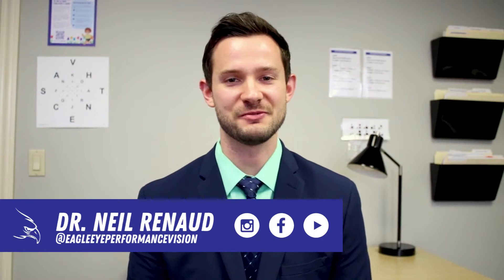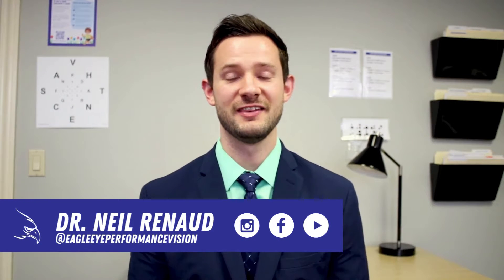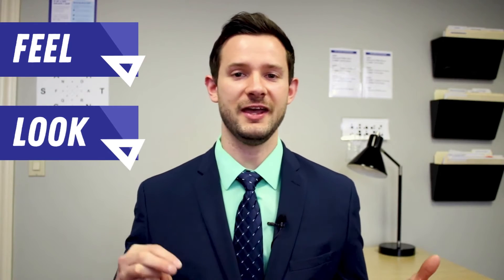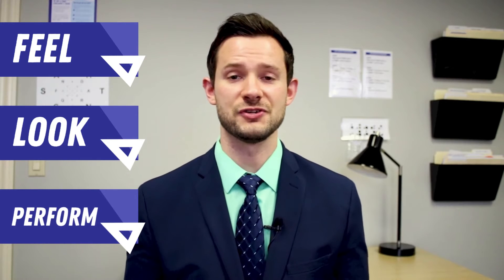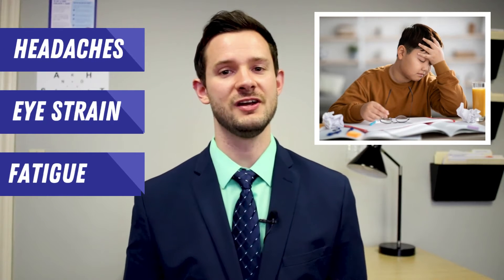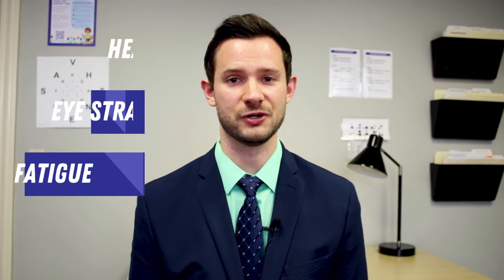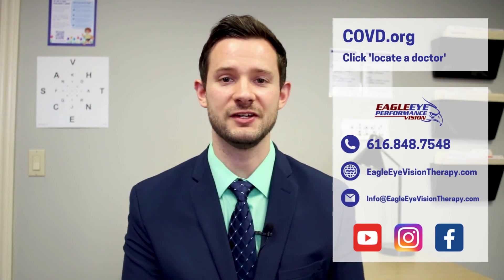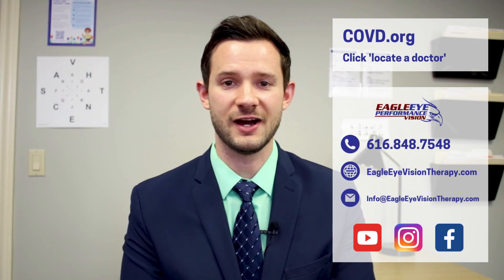ACCOMMODATION: How our eyes work like cameras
Our eyes are like cameras. We are able to zoom in and out to focus on the things we’d like to see, but what if we struggle to focus our eyes?
This skill is called ACCOMMODATION. Kids that struggle with accommodation can have blurry near vision, eye strain, headaches and fatigue with reading. It becomes a chore to try to read and as a result, they often struggle in school.